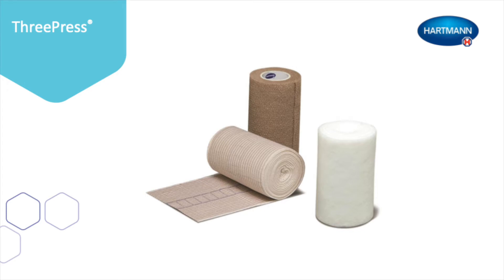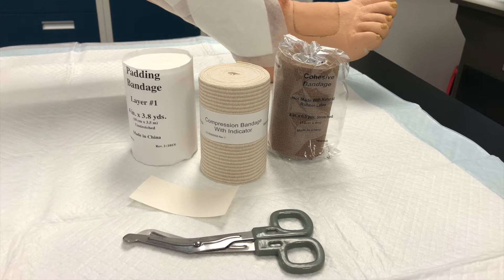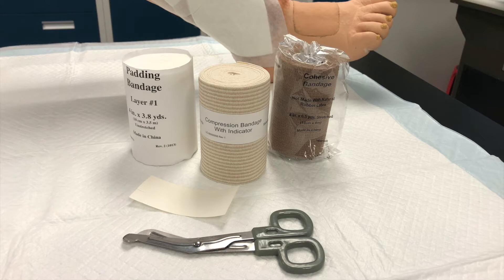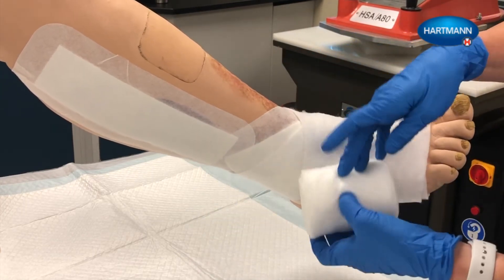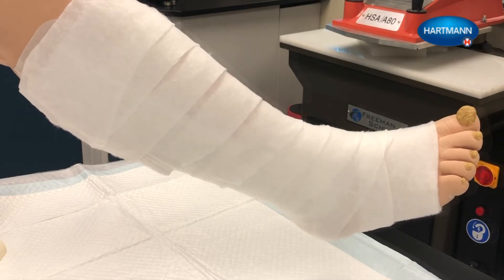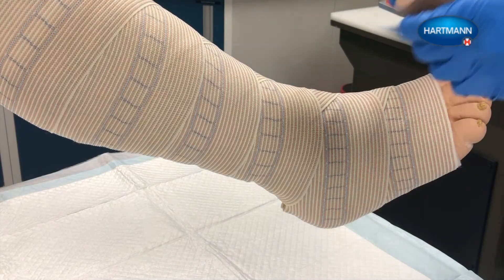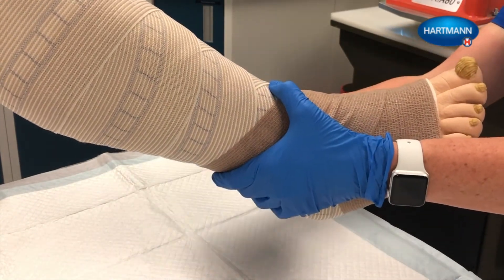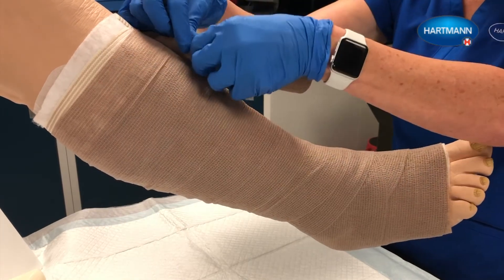Application of ThreePress®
Indications and proper application of the three layer compression system ThreePress®

XLIT 2893 Rev. 1 (0520)